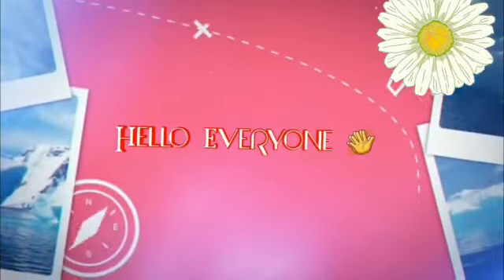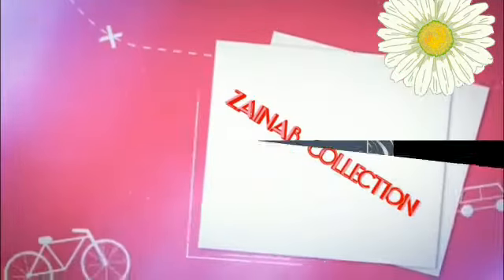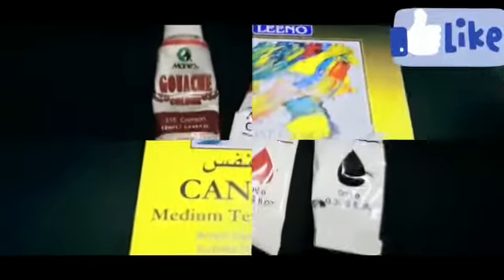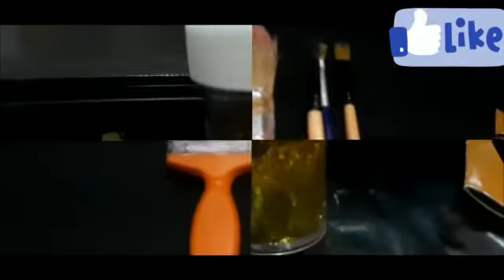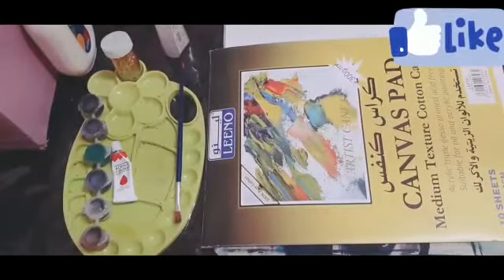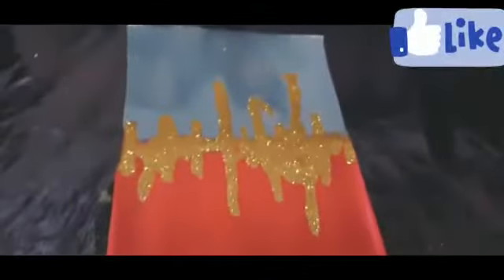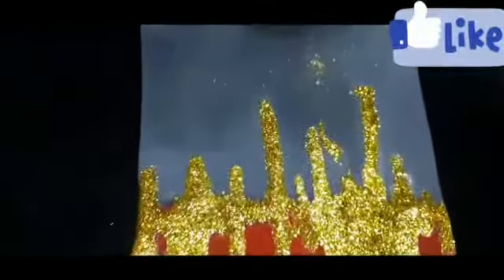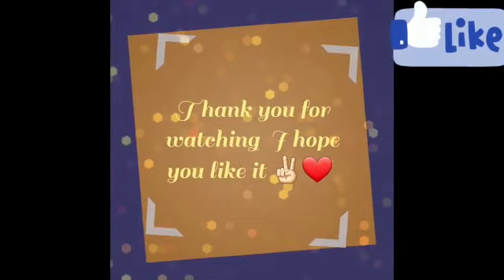Beautiful abstract glitter painting using only 2 colors ||Step by step tutorial || ZAINAB COLLECTION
Hello Everyone!!
Welcome to my YT channel . Today i try to paint with glitter. It does not turn out how i want it to be . But i am also happy how it turn out. I am gonna make another video using glitter. Hope that will turn good. But  I will try my best next time to make it good. I hope you enjoy watching yet another video of beautiful  abstract arts. I hope you like my today video. I hope you enjoy it. I try so had to edit and make this video.
Ramadan Kareem specials drawings . MAY ALLAH BLESS YOU ALL. 💕

MAKE SURE GIVE BIG THUMBS UP👍👍🏻 TO THIS VIDEO

XOXO!!💕

STEP BY STEP RAMADANKAREEM. RAMADANMUBARAK.